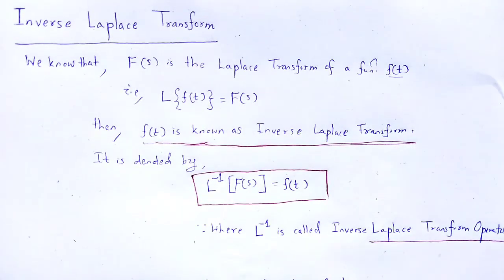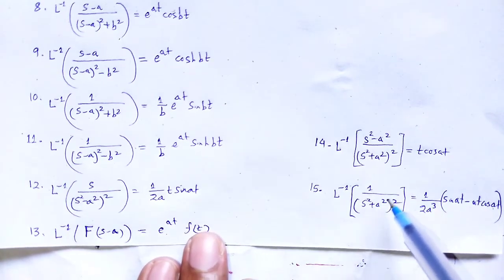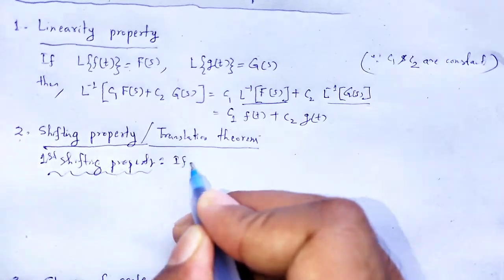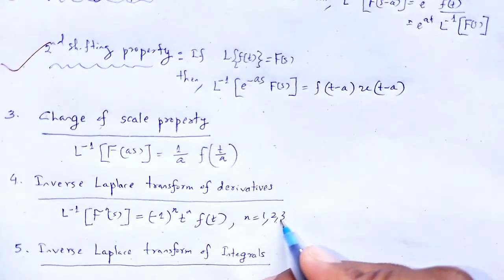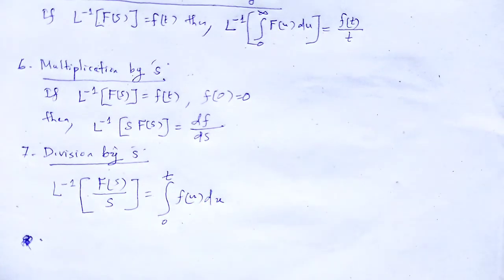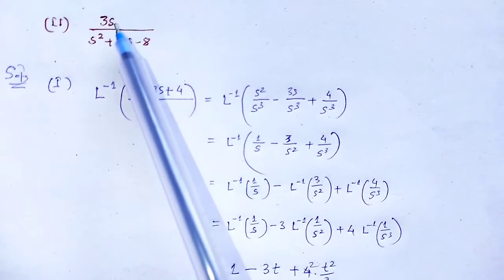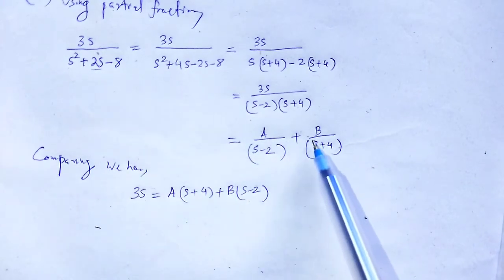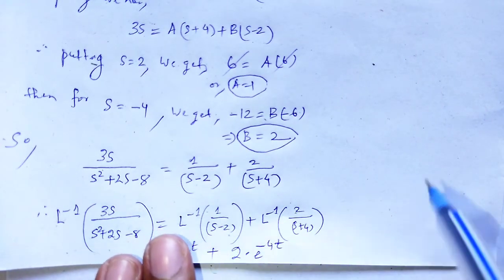LAPLACE TRANSFORMS: Inverse Laplace transform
In this video we studied about the concept of Inverse Laplace transforms and some basic properties with the Inverse Laplace transforms of some elementary functions.